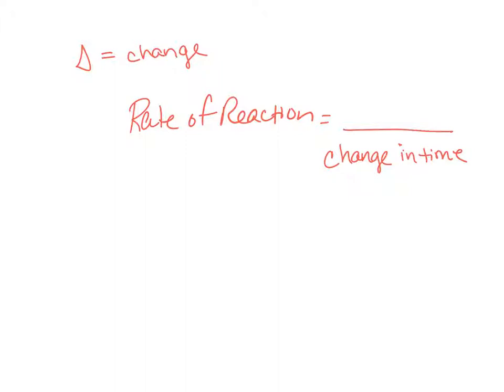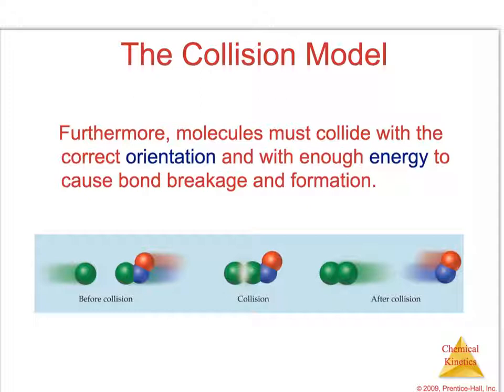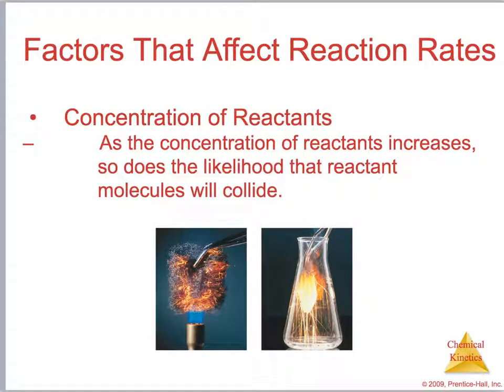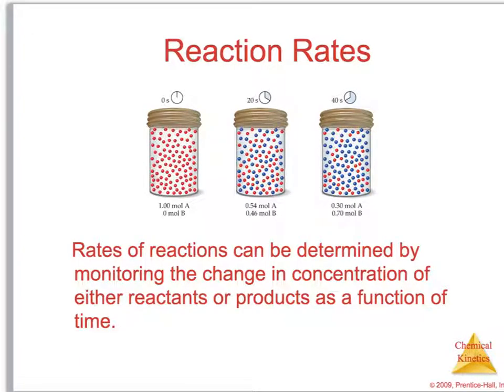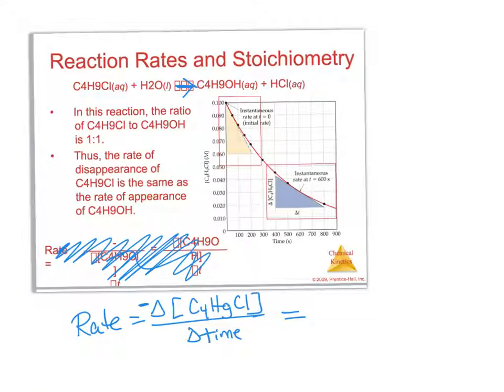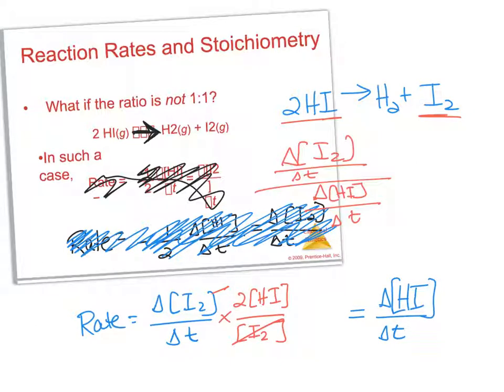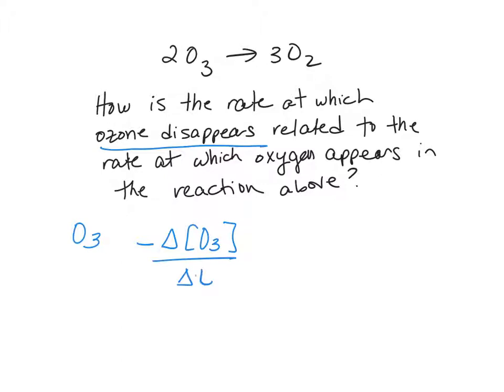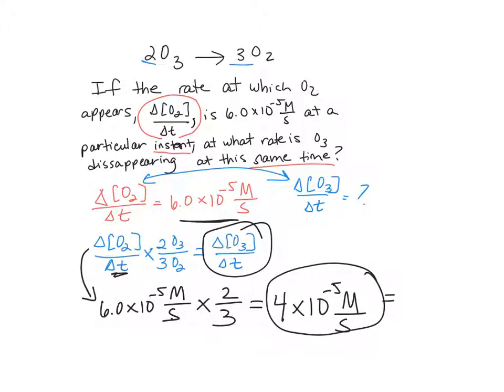Kinetics Day 1 Video